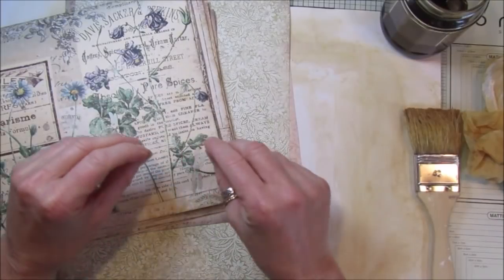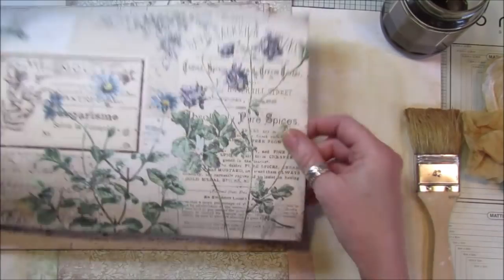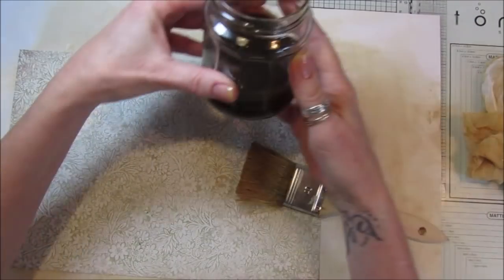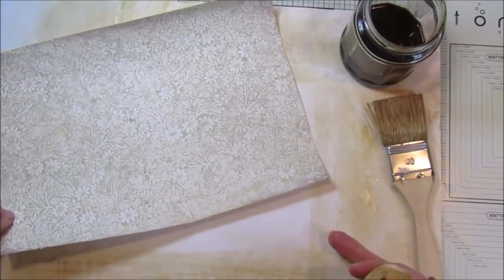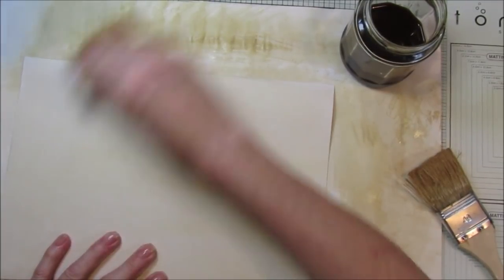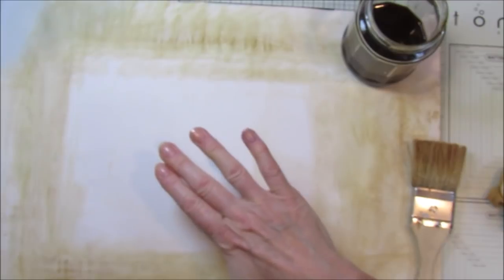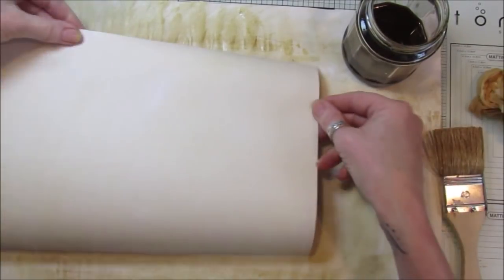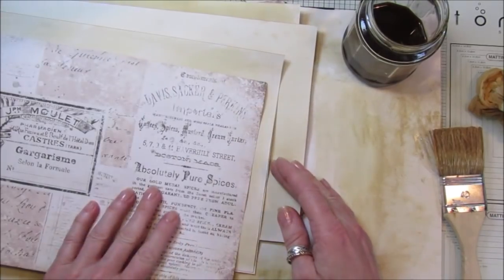Quick Easy Simple way to Tea /Coffee stain your Digital Papers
This is so quick and easy if your printer cannot print onto tea/coffee stained paper I used it today because I forgot to print it on to tea/coffee stained paper and wanted the vintage shabby look for my next journal.

Vintage Botanicals

This is the link to the online shop. It is based in Spain.

Please answer all the questions. Thank you.

US - Amazon.com
1000pcs Gourd Bulb Pear-Shaped Safety Pins
Corner Punch
Fine Tip Glue Bottles
Tonic Studios Tacky Glue
Pinch Crimps

UK - Amazon.co.uk
12 Tim Holtz Distress Oxide Sprays
1000pcs Copper Bulb Gourd Pins Safety Pins (Bronze)
Corner Punch
Stamperia Glue
Tonic Studio Funky Glue
Pinch Crimps